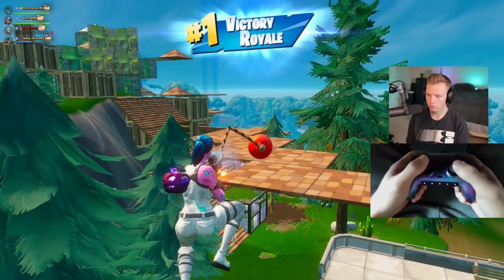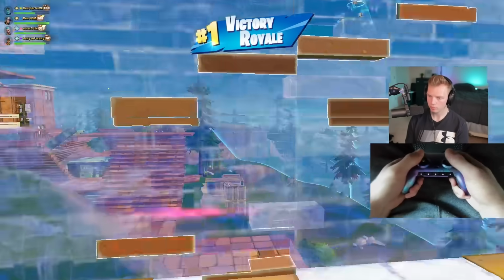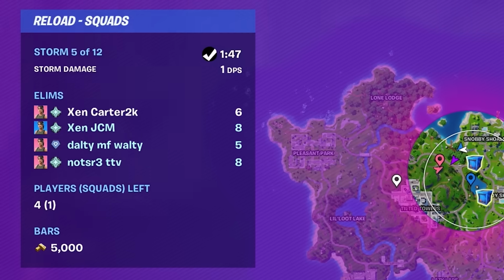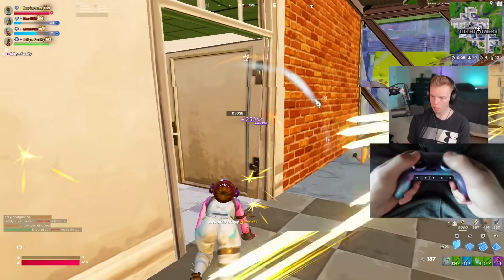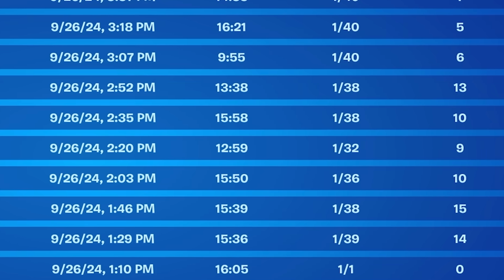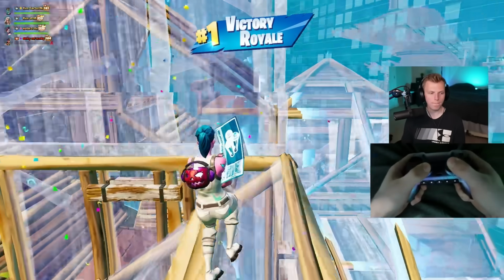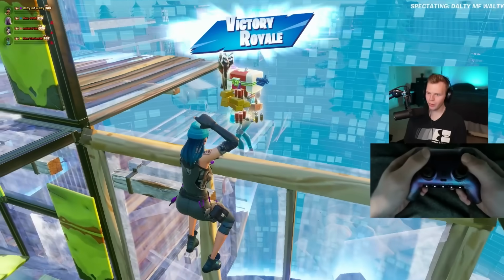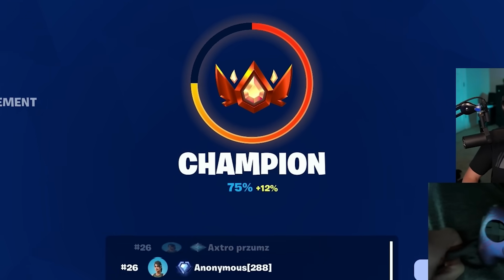Unranked to Unreal Reload SPEEDRUN! (Fortnite Ranked)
Free-build / 1v1 Map: ✅ 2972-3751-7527 (or search Carter2k in the map tab)

This video might be one of the BEST Fortnite Speedruns on all of YouTube and by the end of this video, you'll see why. From absolutely DECIMATING lobbies with over 50 elims to getting CRAZY endgame clutches and even going on one of my LONGEST winstreaks ever, this is one of my best speedruns, AND, we did it all in just ONE day… BUT it wasn't easy. It was a GRIND, and you'll have to watch until the end of the video to find out what happened!

The Team I'm On!

Time Stamps:
0:00 - Bronze
1:51 - Silver
3:49 - Gold
10:18 - Platinum
15:24 - Diamond
24:38 - Elite
31:37 - Champion

Title: Unranked to Unreal Reload SPEEDRUN! (Fortnite Ranked)